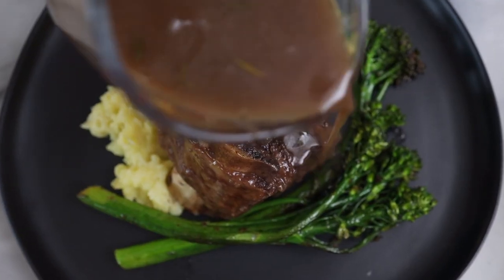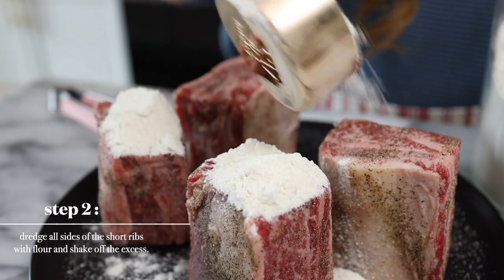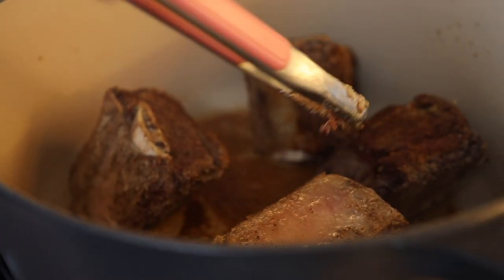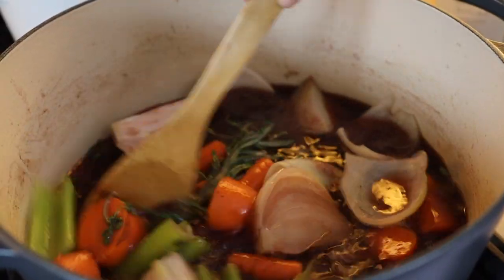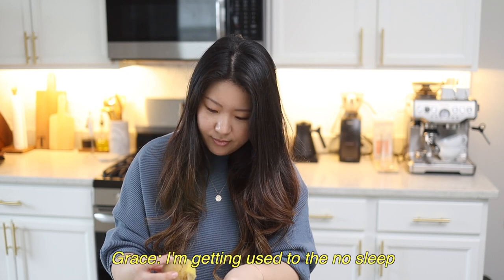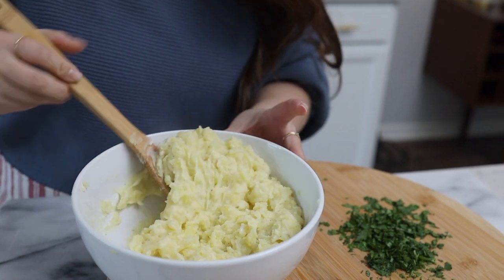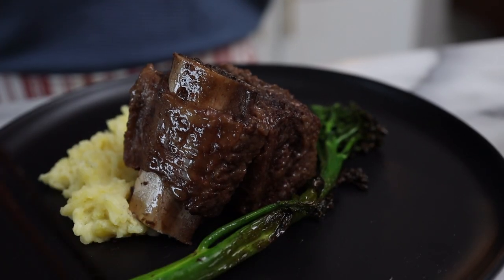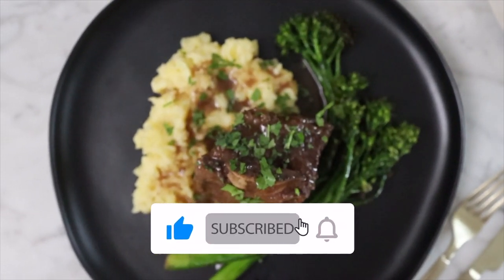Fancy Dinner Recipe I Braised red wine short rib, mashed potato, broccolini I Valentine's Day idea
Hello everyone! We have added an extra member to our channel, Ella. She's the cutest little bundle and we're so filled with gratitude seeing her grow everyday. Grace is back and feeling 100% herself again so we wanted to introduce a fancy dinner recipe for her comeback. This is also a really good Valentine's Day dinner idea so follow along!

Red Wine Braised Short Rib
Ingredients:
4-8 short ribs
1 head garlic
½ bottle of red wine
1 onion
2 carrots
3 celery stalks
½ Cup flour
Rosemary
Thyme
2 Cups beef broth
⅛ Cup of black peppercorns
¼ Cup brown sugar
1 Tbsp butter

Directions:
1. Season all sides of the short ribs with generous amounts of salt and black pepper.
2. Dredge all sides of the short ribs with flour and shake off the excess.
3. In a dutch oven, add generous amounts of olive oil and sear all sides of the short ribs on medium-high heat.
4. Prepare your vegetables and herbs that will go into the dutch oven. Preheat the oven to 350F at this point.
5. Once the short ribs have browned and created a crusty layer, set it aside.
6. Add in 1 chopped onion, 3 chopped celery, 2 chopped carrots, and 1 bulb of peeled garlic. Sauté for about 10 minutes.
7. Add a  ½ bottle of red wine and 2 Cups of beef broth. Stir well.
8. Add in ¼ Cup brown sugar, fresh herbs, and ⅛ Cup of black peppercorns.
9. Bring this to a boil and add short ribs back in. Further cook this in the oven for 2 hours.
10. Set ribs aside and scoop out all the veggies/herbs/peppercorns.
11. Finish with a knob of butter and whisk/stir it often on medium heat for about 10-15 minutes. Cook the sauce until it’s reduced.
12. Serve it with mashed potatoes and broccolini!